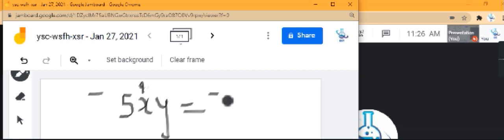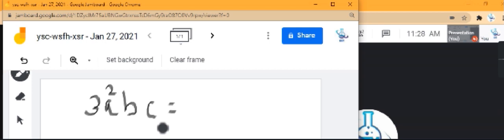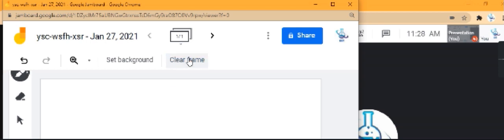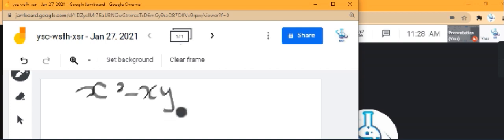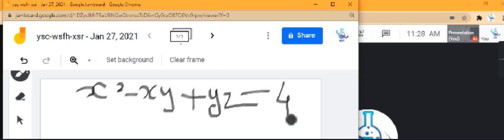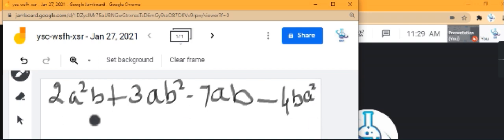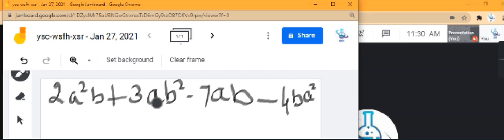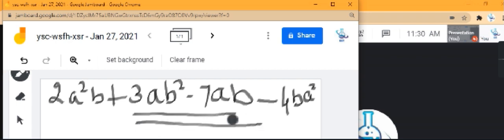Class 8 CBSE Mathematics chapter 9 easy introductory class in 11 minutes in Malayalam part-1 DOT